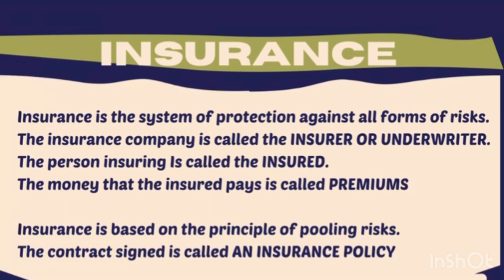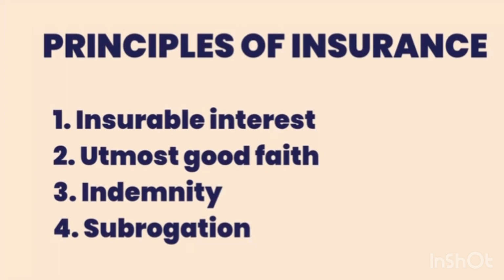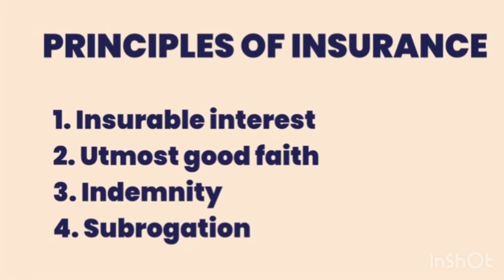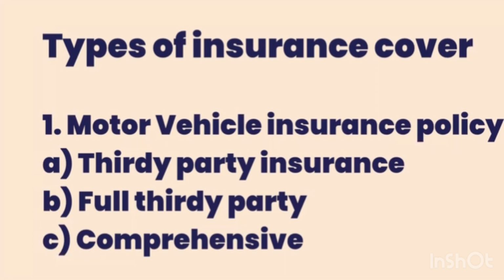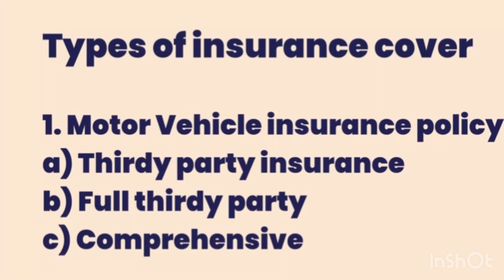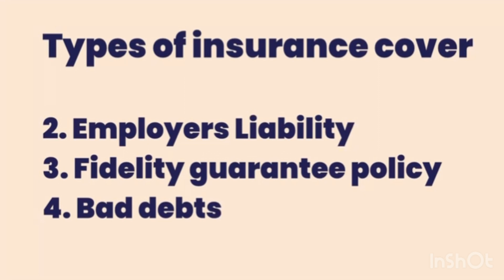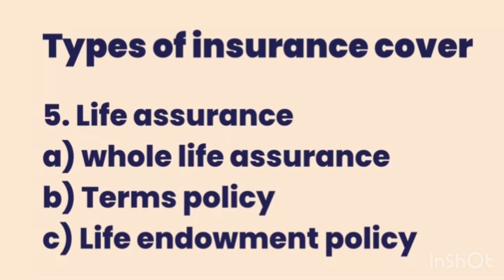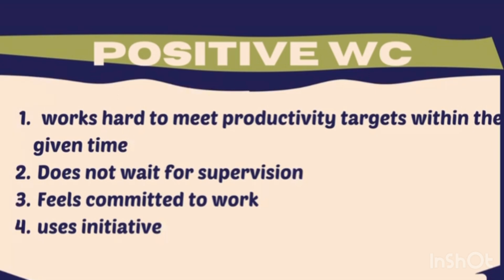INSURANCE and WORK CULTURE